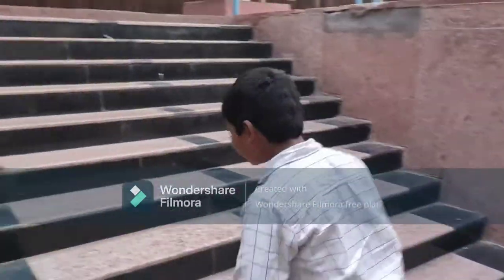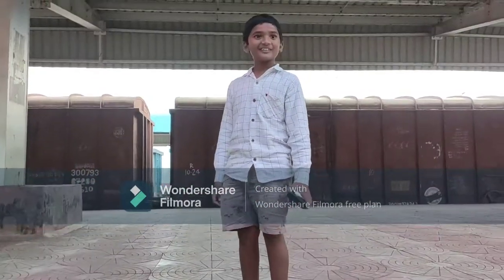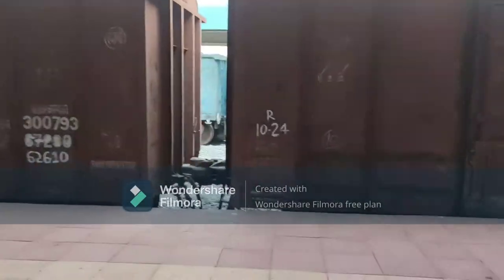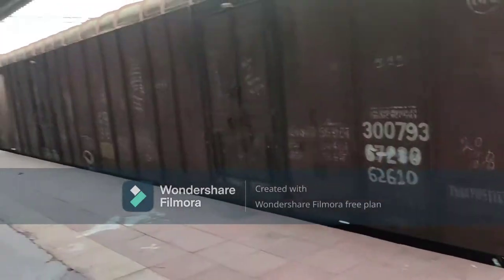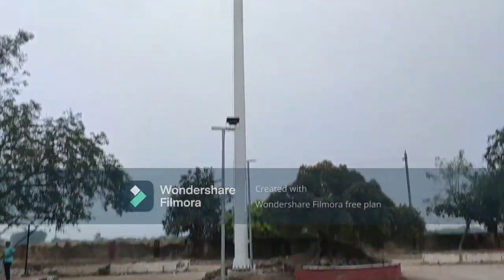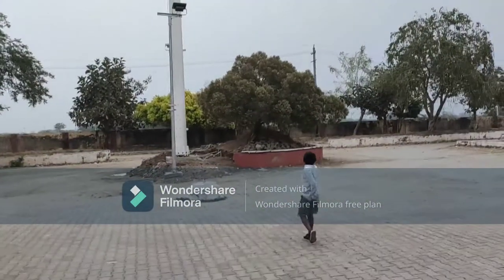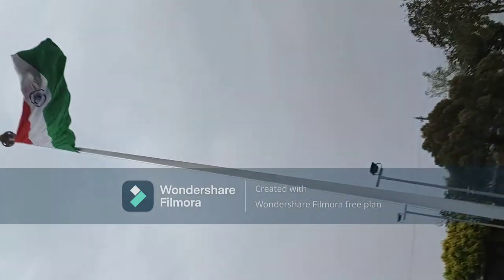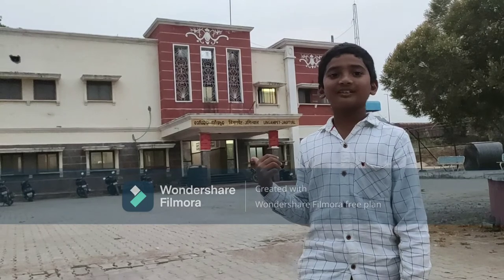Jagityal Lingampet Railway station